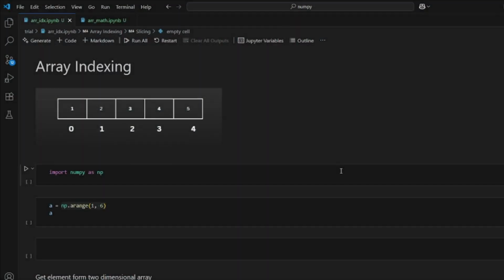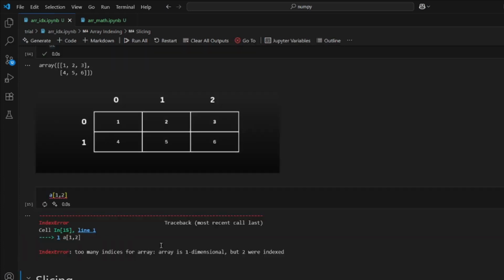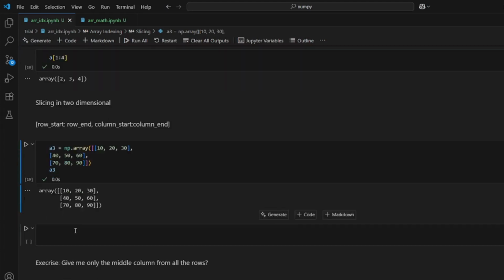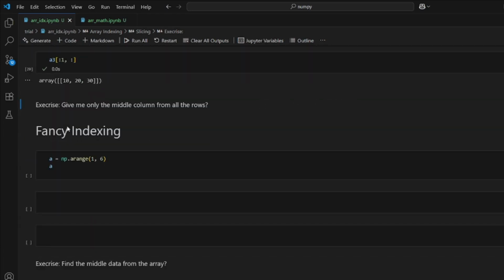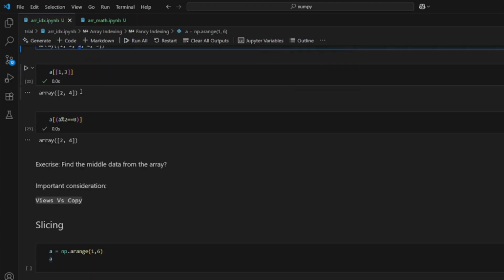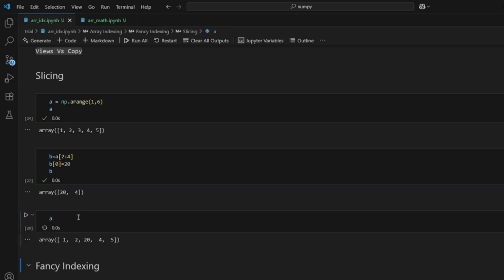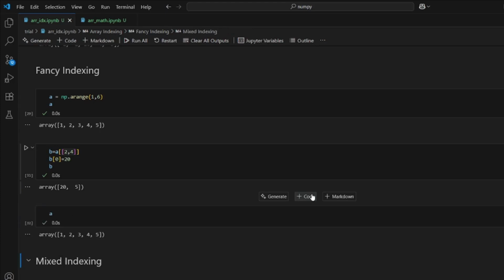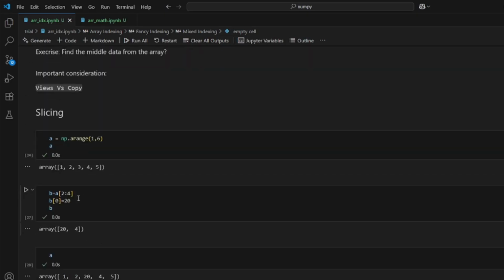NumPy Tutorial: Indexing, Slicing, Fancy Indexing & View vs Copy | part 2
This tutorial break down how to access, slice, and manipulate arrays in NumPy, one of the most powerful libraries in Python for numerical computing.

Topics Covered:
- Basics of NumPy array indexing
- One-dimensional array slicing
- Multi-dimensional indexing
- Fancy indexing
- Boolean indexing
- Memory management views VS copy

💻 Code examples included – follow along to practice!